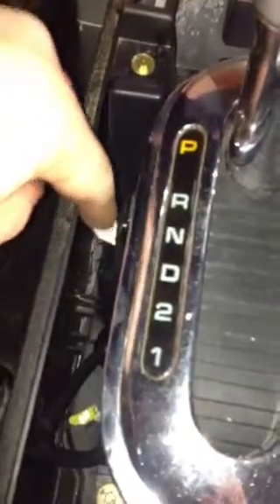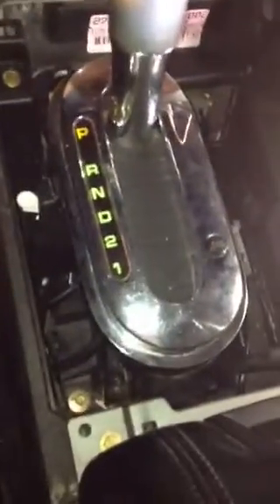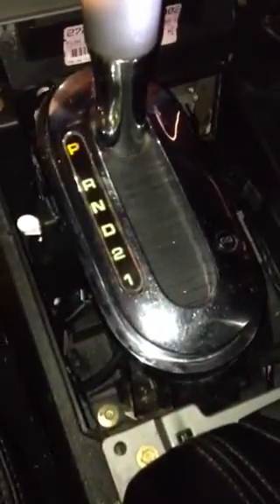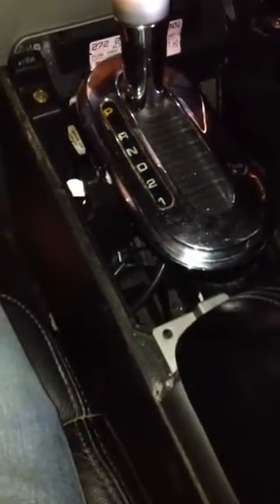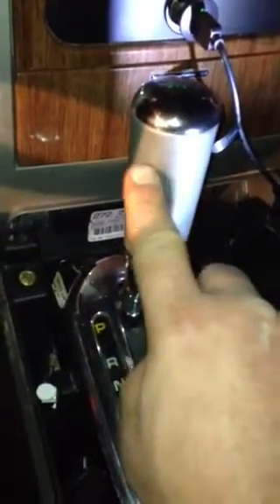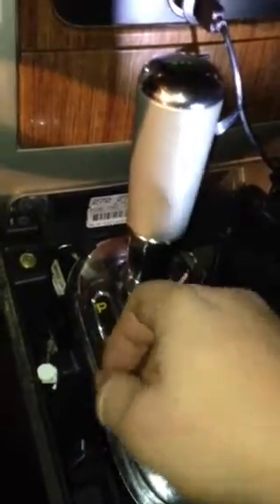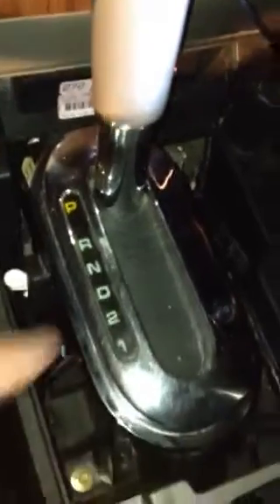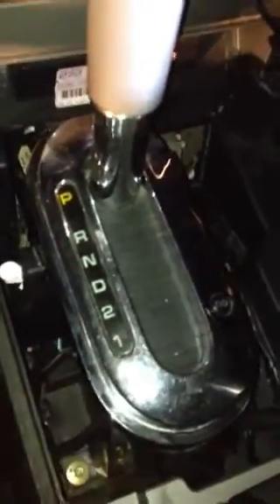2004 2005 ford f 150 shift interlock switch fix part 15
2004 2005 ford f 150 shift interlock switch fix part 15

2004 ford shifter handle asy 4L3z*7213*BA

Shift interlock switch 7L3z 7e096 a